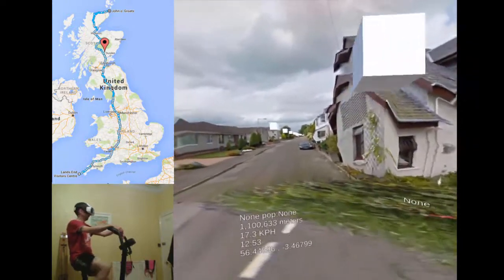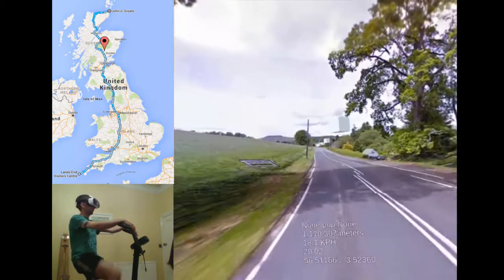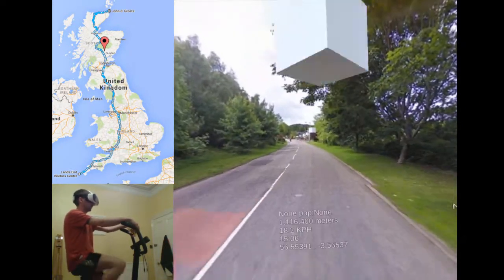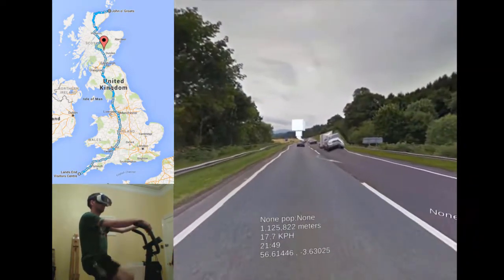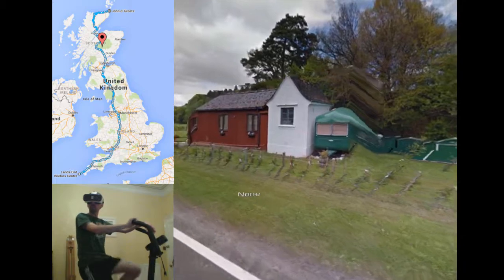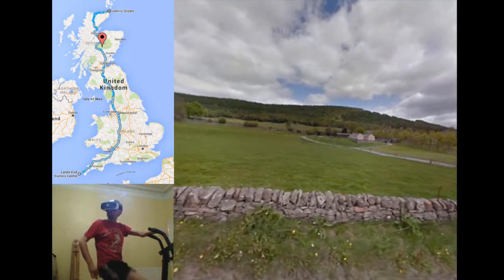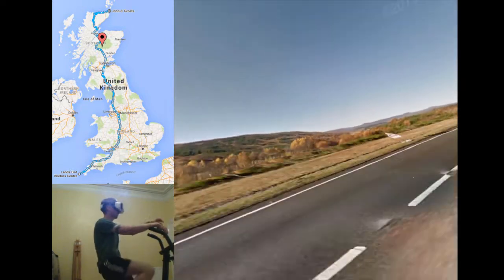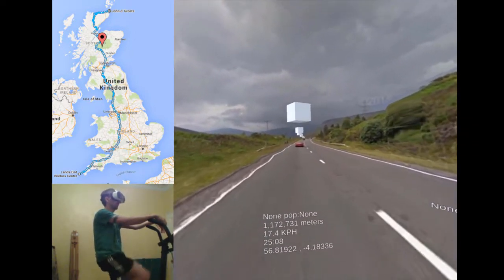Cycling Britain in VR. 1100-1200km summary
This one got a bit cut short. The last video part I took got deleted :(

I'm cycling the length of Britain in VR. to see my progress. Also I'm planning a Kickstarter!